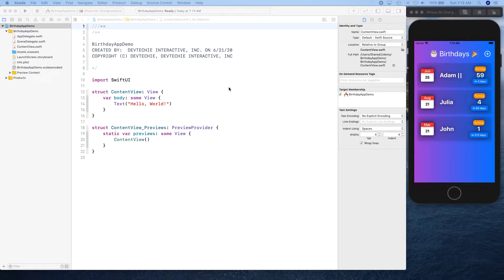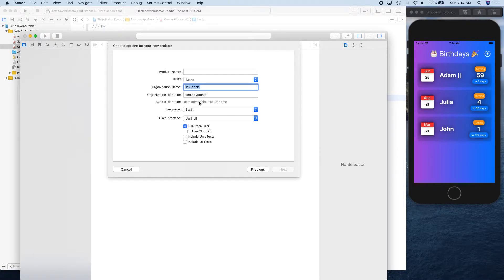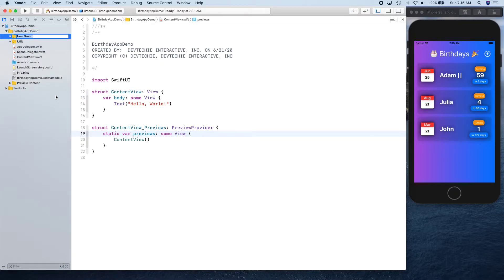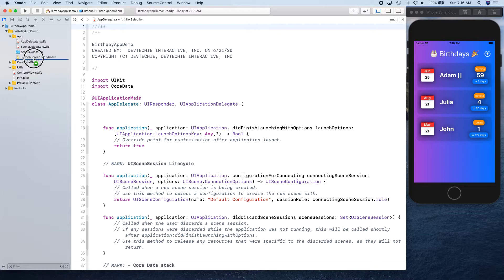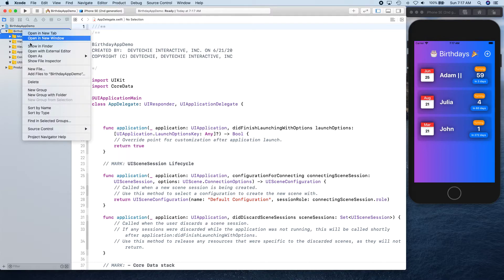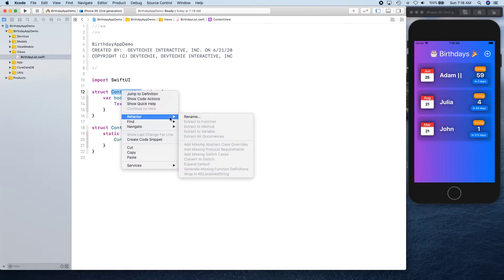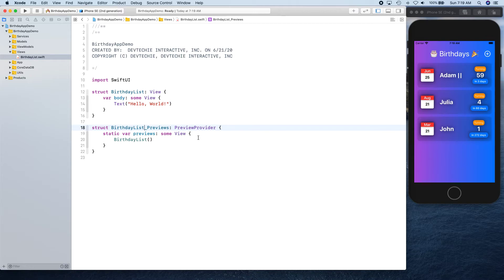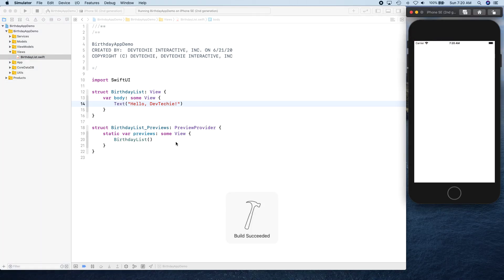Complete BirthdayApp in SwiftUI, MVVM and Core Data: Folder Structure